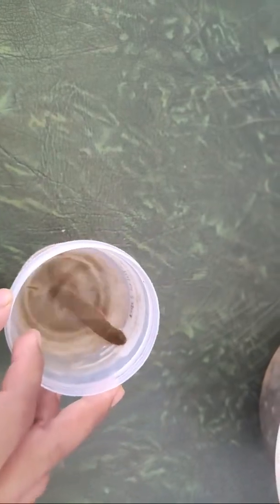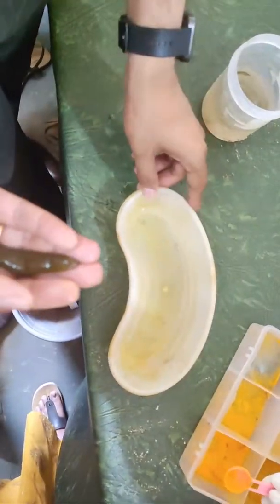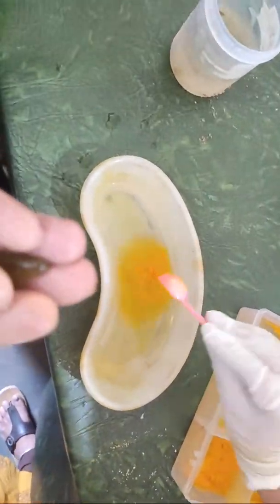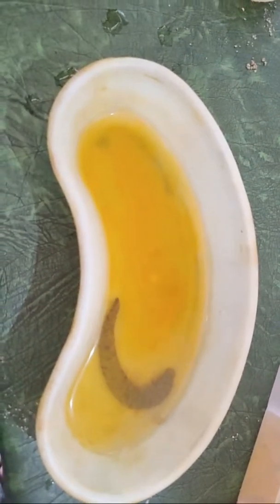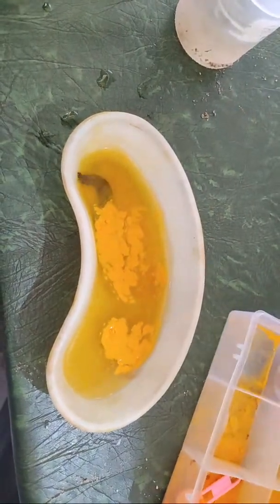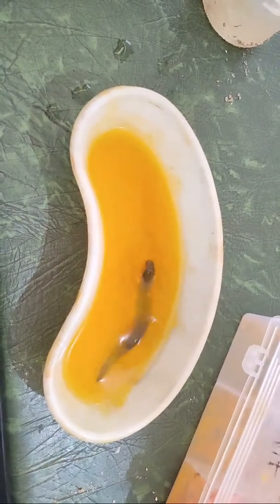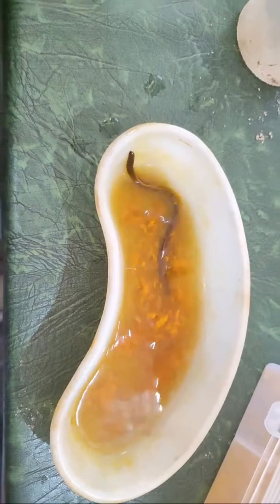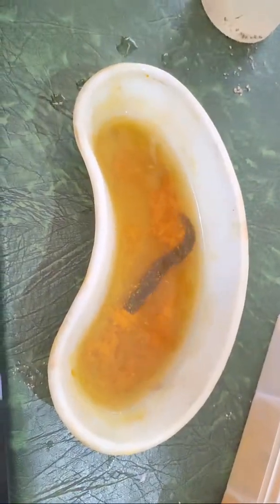Activation of Jalouka (Leech) before applying it over the skin.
Videography by (Dr.) Prajwal Khune.

Brief Introduction of Jaloukavacharana.

Jalauwakacharan is an ancient procedure in which the methods of bloodletting with the aid of lee
ches are explained as the father of surgery by Acharya Sushruta. Three doshas, vata, pitta & k
agha, according to Ayurveda, Three are responsible for (vitiation of) role all over. The manifestat
ion of disease by these three doshas, but according to Sushruta, the fourth dosha is Rakta, this R
akta Dosha is the product of skin condition (kushta) ), joint condition (sandhigat), there is a need
for the removal of vitiated Rakta Dosha, called Raktmokshanaor Raktvistravana, to release the b
lood. There is a reference to Jalauka in Atharvaveda. References to RaktaMokshana by Jalaukav
acharana are found in Atharvaveda's Koushika Sutra. We get the reference to the term Jalauka in
Skanda Purana and Mahabharata.[2] Sushruta, Vagbhata, Harita, concentrated in depth in their lit
erature on the application of Jalouka,Jalauka is the best among Anushastra, Acharya Charaka has
claimed, and Jalaukavacharana is one among Shastrakarmas according to him.[3] The treatment
of disease conditions in which medicinal leecheses are treated This means that Jalauka is known as Jalaukawacharana. Globally, due to its therapeutic benefit, Jalaukawacharana (leech therapy)
has gained greater popularity. Leech saliva contains various biologically active compounds that h
ave antiinflammatory , analgesic, anaesthetic and antioxidative properties.In the current age, for r
esearchers all over the world, leeches have become the centre of attraction. It is estimated that m
ore than 100 therapeutic substances are present in leech saliva, of which approximately[4,5] antic
oagulants have been isolated and tested. Inplastic surgery, complex cuts, abscesses and many oth
er surgical conditions are now widely used for leeches.Latest research has demonstrated its dram
atic effect on the relief of osteoarthritis symptoms.In addition to these, there are numerous disord
ers such as eczema , psoriasis, acne vulgaris, rheumatoid arthritis, osteoarthritis, gout, cellulitis, s
ciatica, allergi creactions, purification of the blood, ischemic heart disease, varicose veins, rheumatic diseases, boils and abscesses, hypertension, blood clot thrombosis, alopecia, and zoster herpes.

Leech Saliva's Bioactive Constituents -
In Leech saliva, the therapeutic effect of Jalauka (Leech)
is attributed to the presence of a different bioactive constituent.
Some of Leech Saliva's important bioactive components aregiven below:
1. Hirudin: Inhibits blood coagulation by binding to thrombin.
2. Calin: Inhibits blood coagulation by blocking the binding of Von Willebr and factor collagen
Inhibit collagenmediated platelet aggregation.
3. Destabilase: Monomerizing activity. Dissolves Fibrin.Thrombolytic effects.
4. Hirustasin: Inhibits Kallikrein, Trypsin, Chymotrypsin, Neutrophil Cathepsin G.
5. Bdellins: Anti-Inflammatory. Inhibits Trypsin, Plasmin, Acrosin.
6. Hyaluronidase: Increases Interstitial Viscosity. Antibiotic.
7. Tryptase Inhibitor: Inhibits Proteolytic Enzymes of Host Mast Cells.
8.Eglins: Anti-Inflammatory. Inhibit the Activity of Alpha Chymotrypsin, Chymase,Subtilisin,
Elastase, Cathepsin G.
9. Factor Xa Inhibitor: Inhibits the Activity of Coagulation factor Xa by forming
EquimolarComplexes.
10. Complement Inhibitors:
If they are adeficient, they might replace natural complement inhibitors.
11. CarboxypeptidaseA Inhibitors: Increases At the bite site, the inflow of blood.
12. Histamine-like Substances: Vasodilator. Increases the inflow of blood at the bite site.
13. Acetylcholine: Vasodilator.
14. Anaesthetics Substance: Anaesthetic.

Ref Last accessed on 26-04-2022.